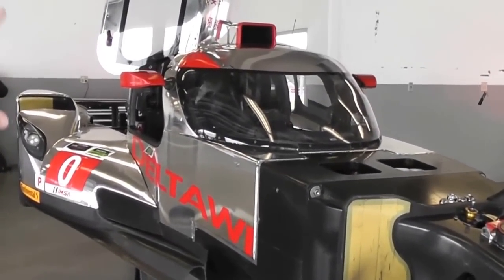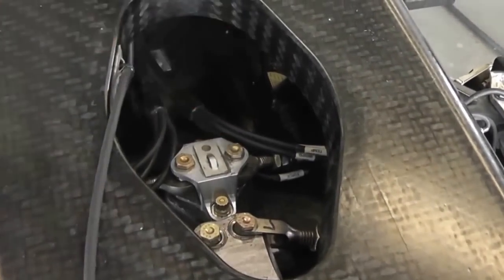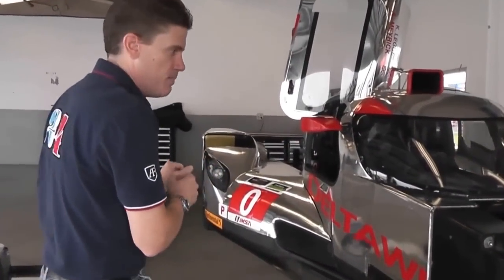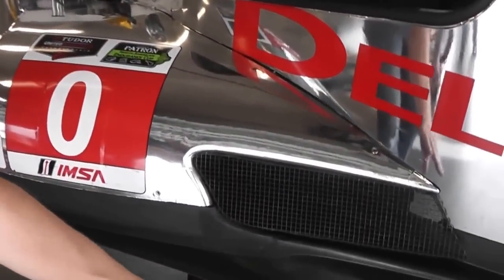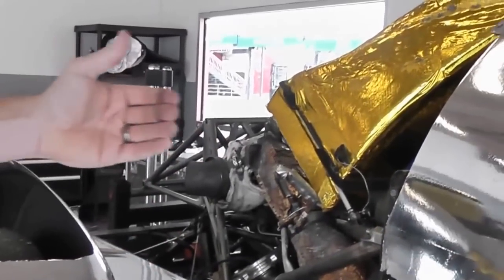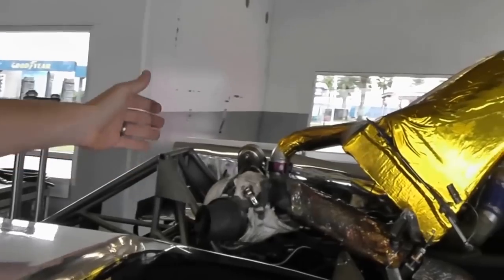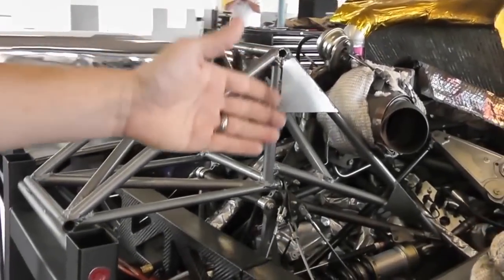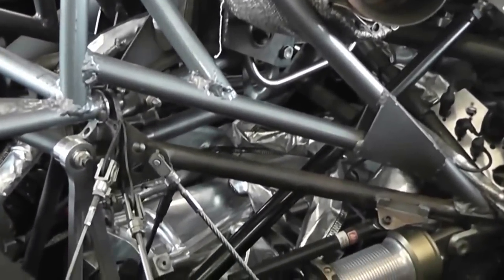TUSCC - Deltawing technical presentation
The Deltawing is a fascinating race car from a technology point of view. Discover the ins and outs of this unique prototype that competed at the 24 Hours of Le Mans in 2012 and has since completed a full season in ALMS in 2013 and will be part of the new Tudor USCC Series in 2014.